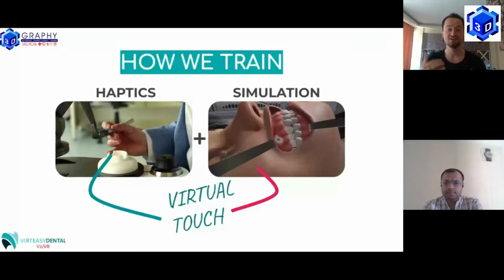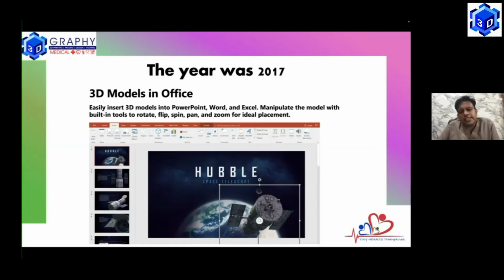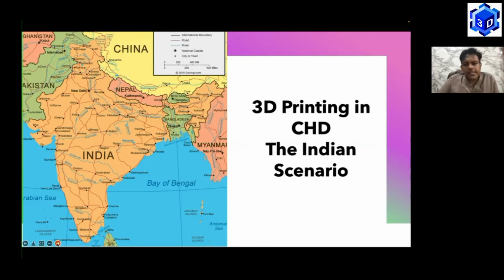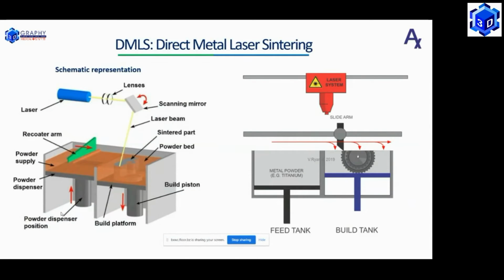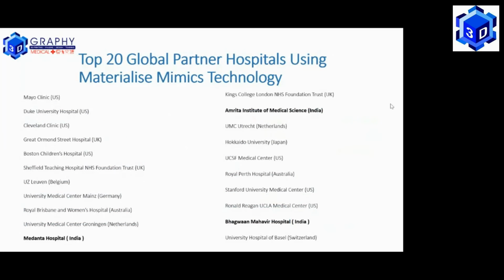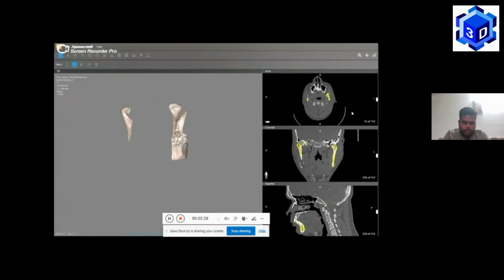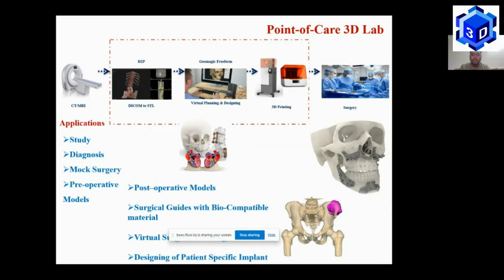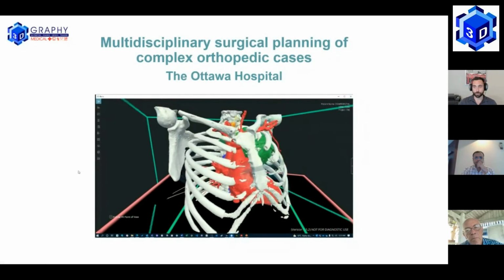TRACK 4 - 3D GRAPHY MEDICAL " 3D TECHNOLOGIES FOR DENTAL & MEDICAL"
TRACK 4   -3D GRAPHY MEDICAL   " 3D TECHNOLOGIES FOR DENTAL & MEDICAL" organised by Trinity Media and powered by 3D Graphy llp.